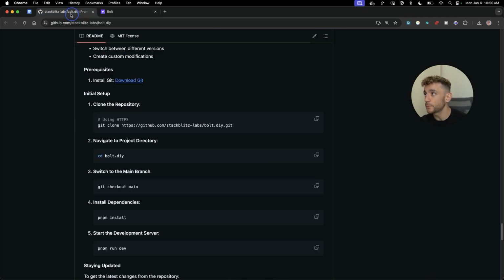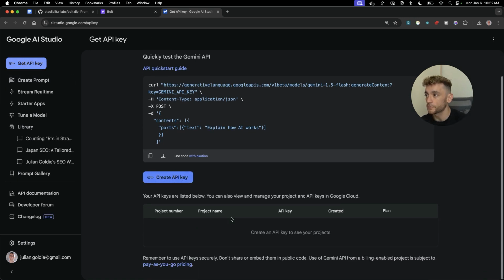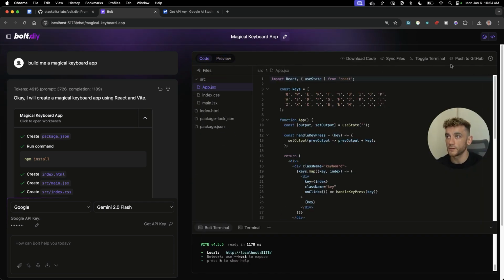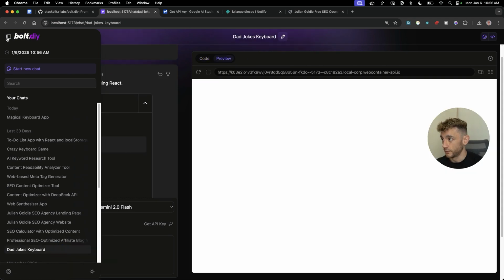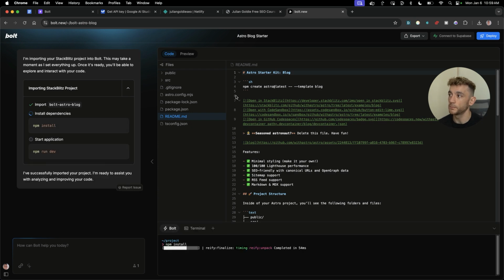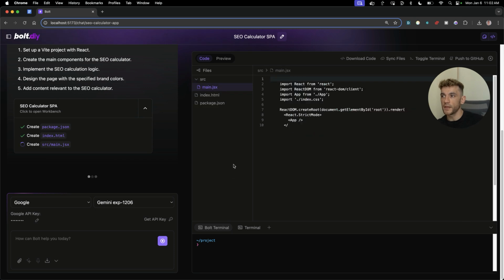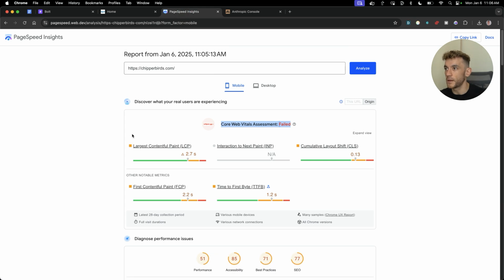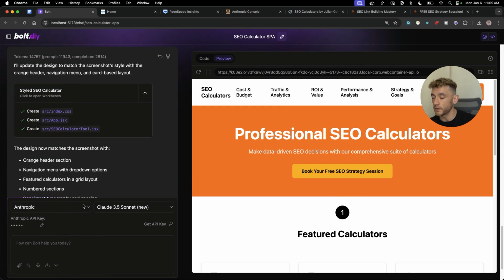NEW Bolt DIY is INSANE (FREE)! 🤯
- Signup with Goldie Agency for now and get 25% extra FREE!

🤯  Want more money, traffic and sales from SEO? Join the SEO Elite Circle & save 72% with the code ELITE 👇

Build Anything for Free with BoltDIY: Websites, Apps, and More!

In this tutorial, learn how to use BoltDIY, a completely free tool, to build various projects such as apps, tools, and websites. Follow along as we guide you through the setup process, including hosting and obtaining free APIs. Discover how to leverage AI coders like Google Gemini and Anthropic to automate your builds, and see practical examples of projects like magical keyboard apps and SEO blogs. We also share tips on optimizing your creations, ranking websites on Google, and syncing files locally. Join us as we explore the powerful and easy-to-use features of BoltDIY.

00:00 Introduction to BoltDIY: Build Anything for Free
00:25 Setting Up BoltDIY: Installation and Hosting
01:31 Getting Started with APIs
02:38 Building Your First Project with BoltDIY
03:17 Advanced Features and Customization
03:45 Hosting and Publishing Your Projects
04:12 Real-World Examples and Use Cases
09:14 Optimizing Performance and SEO
10:29 Using Different APIs for Enhanced Design
12:18 Conclusion and Additional Resources